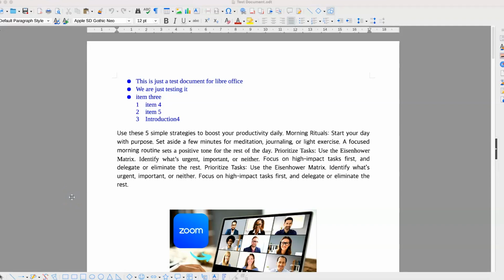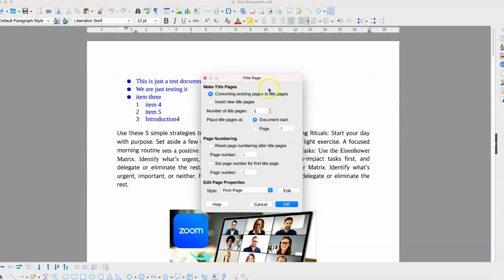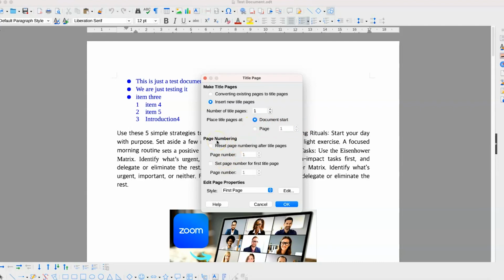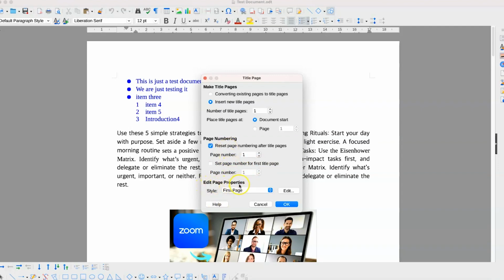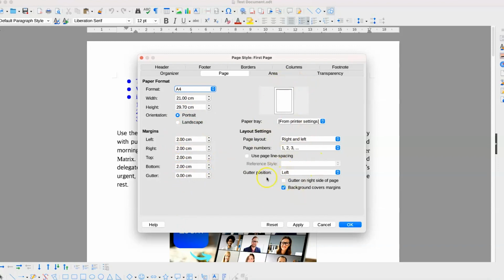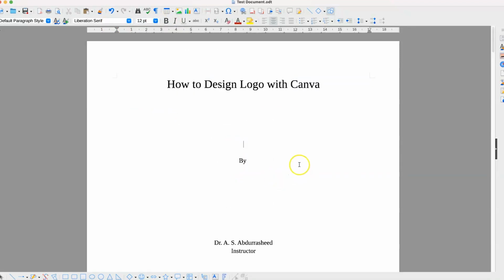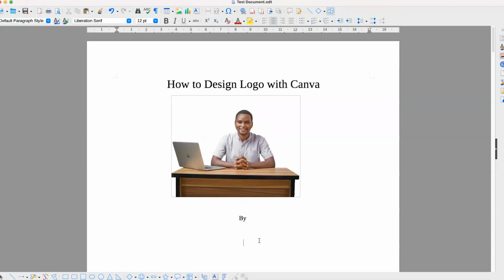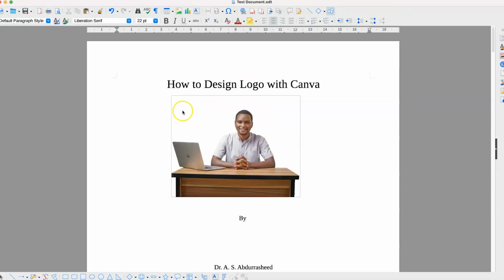20.0 Adding Cover Page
In this video, learn how to add a cover page in LibreOffice Writer to give your documents a professional and polished look. Whether you're creating reports, essays, or presentations, a well-designed cover page makes a strong first impression. We’ll show you how to insert a cover page, customize the layout, add text, images, and apply formatting that suits your document’s theme.

By the end of this class, you’ll be able to create visually appealing cover pages for any project.